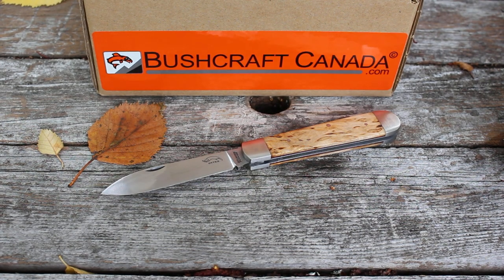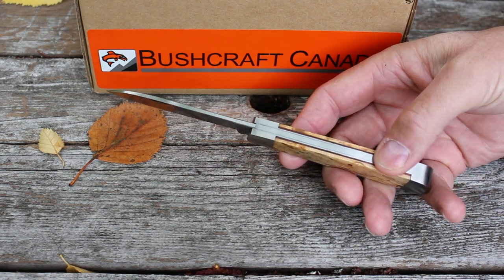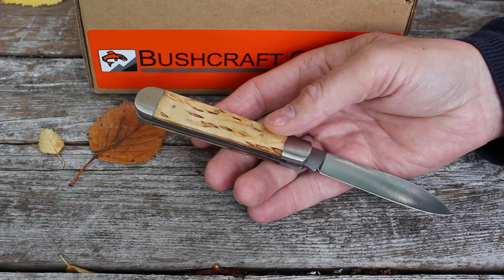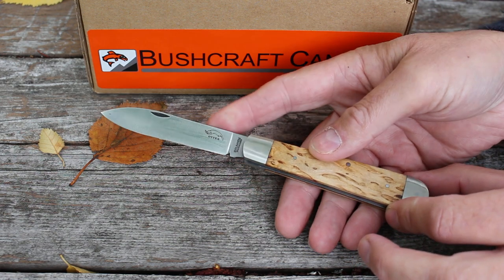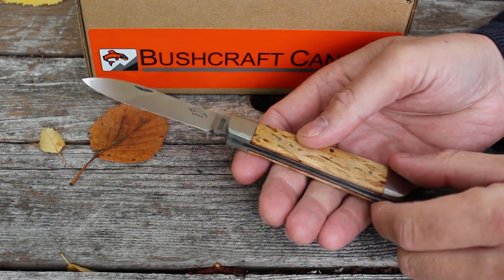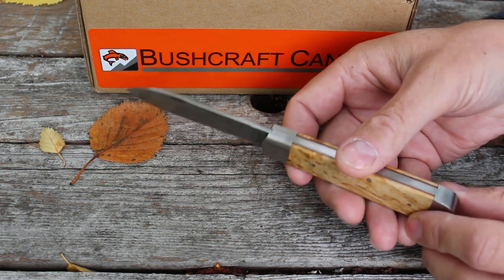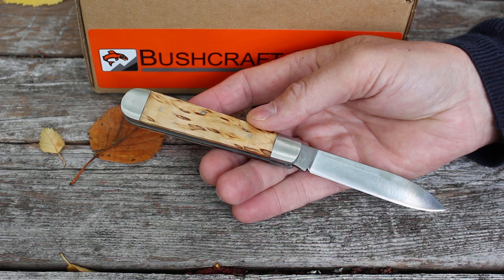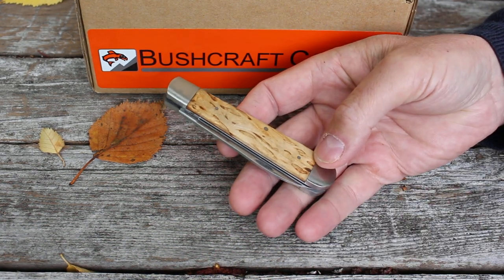Otter Nordic Folder view by www bushcraftcanada com